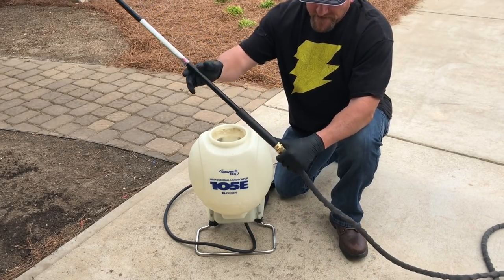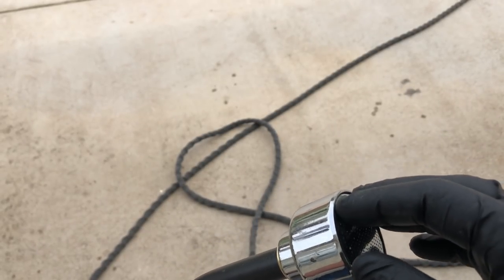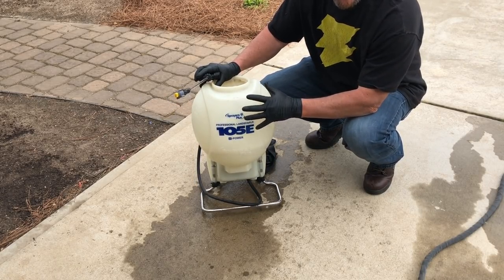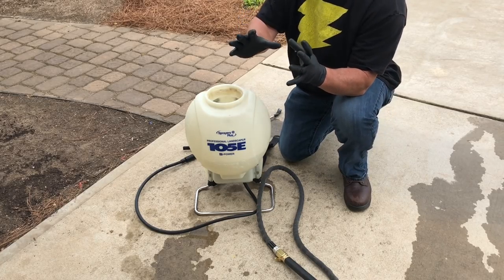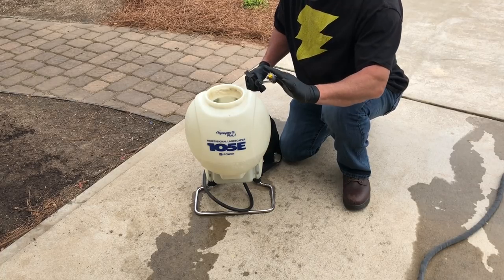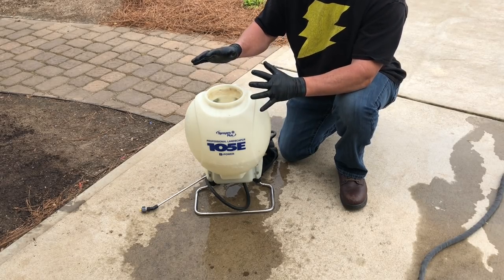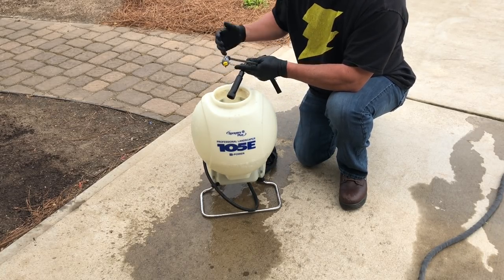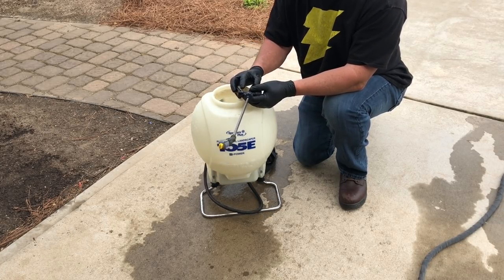How To Prime A Sprayer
How To Prime A Spray Pump

GCI Turf Academy Cool Season Lawn Care Program + membership

Sprayers Plus Battery Powered Sprayer